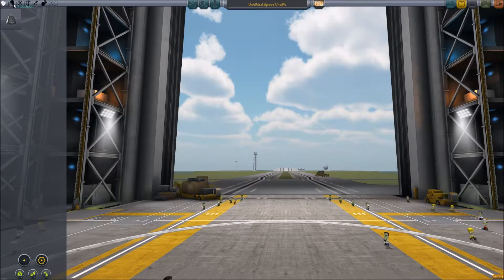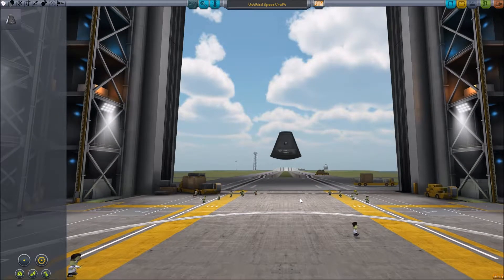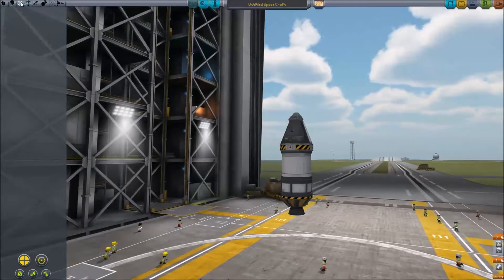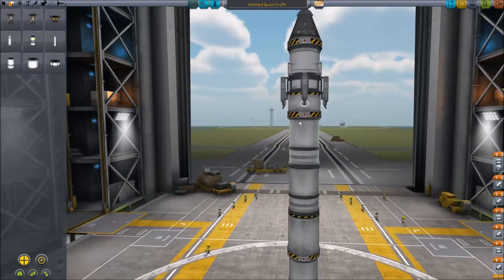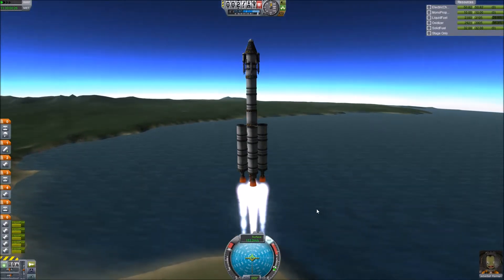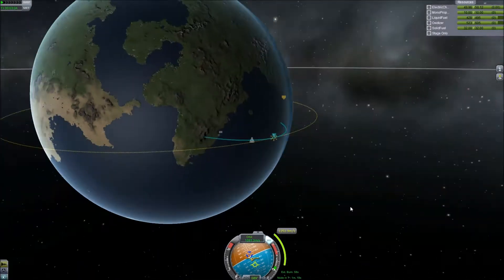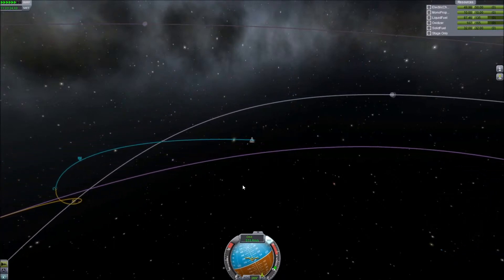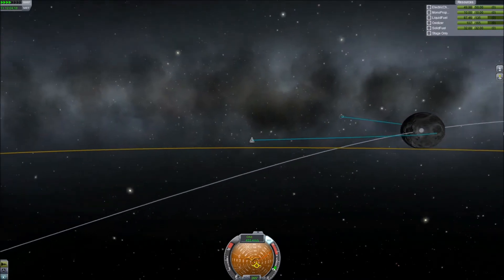Kerbal Space Program- Ep. 29: Tiny Miscalculation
Today we aim for the moon and make a tiny mistake on our way.

The boys at Squad are the sole holders of all rights and etc associated with KSP